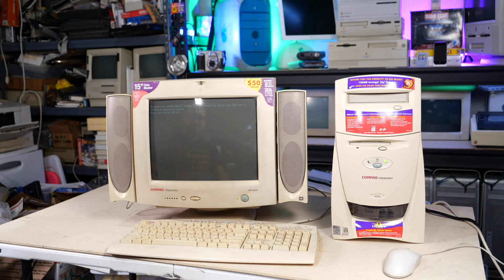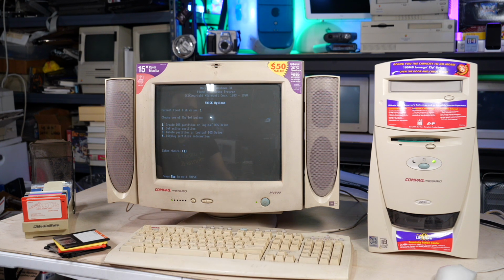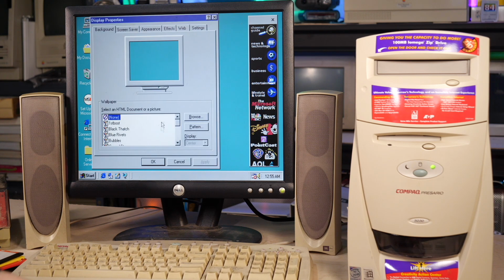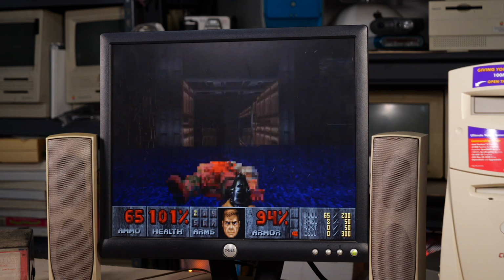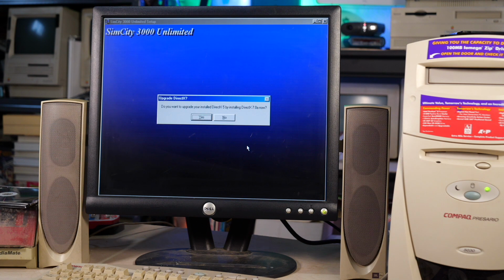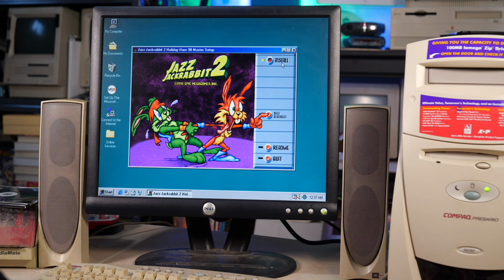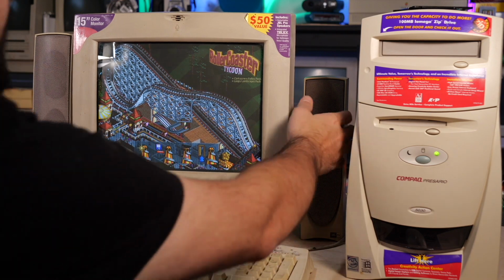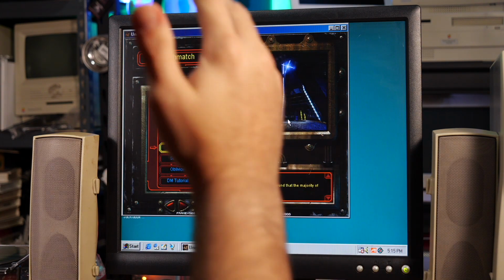Clueless Compaq Presario PC Restoration - Does it Doom? (Part 2)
In part two we return to this sticker plastered Compaq Presario 5030 and try to install Windows 98 onto it. But of course, not everything goes according to plan... So sit back, grab a boot disk, and enjoy!

Chapters:
00:00 Introduction
00:39 Begging for BIOS
03:57 Is there a boot disk in the house?
06:22 Formatting the hard disk
08:48 Windows 98
11:38 Will it boot?
13:54 Driver hunt
17:20 Does it Doom?
20:05 Silly buttons
22:25 Games! (Sim City 3000 Unlimited)
30:23 Jazz Jackrabbit
31:42 Roller Coaster Tycoon
34:20 Monitor Meltdown
39:37 Unreal Tournament (1999) Torture Test
42:36 Future Fun
45:43 Closing